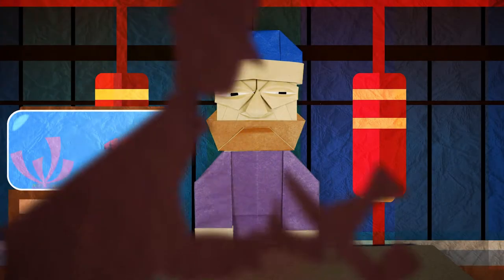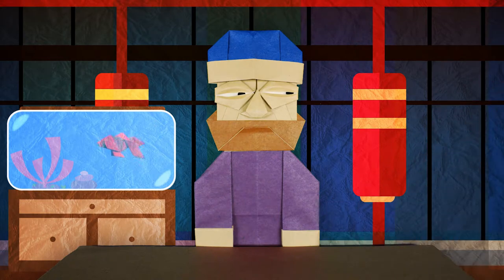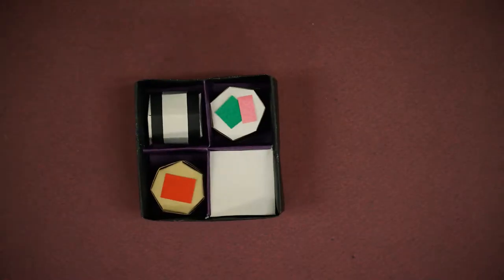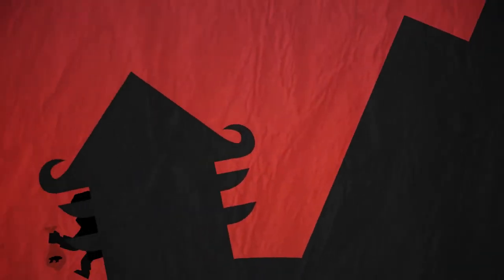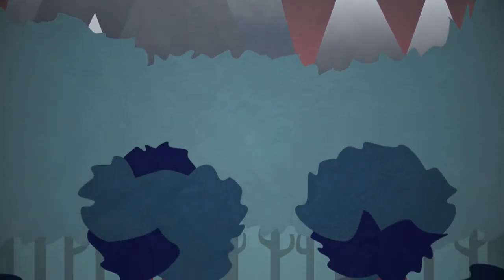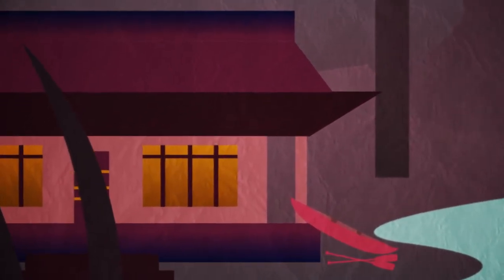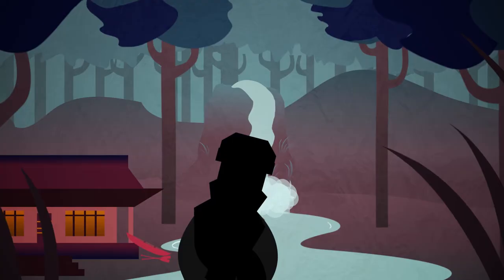Fortunate Fish - Stop Motion Animation Film by Booker High students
As part of an Education Foundation classroom grant received by Booker High School art teacher Lori Burton, students in the Digimo class (part of the VPA program) created this incredible stop motion animation film. From concept to execution, students led the process, acquiring and honing skills that will help them as they pursue their postsecondary pathways.

Thank you to Mrs. Burton and her talented students for sharing!

Learn more about how the Education Foundation enhances the potential of students, promotes excellence in teaching and inspires innovation in education, guided by strategic philanthropy: